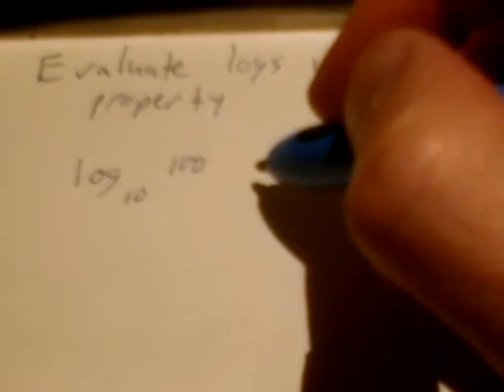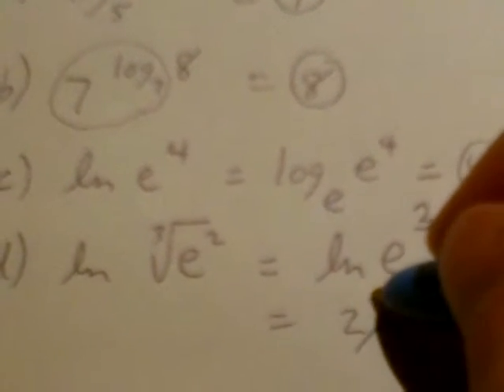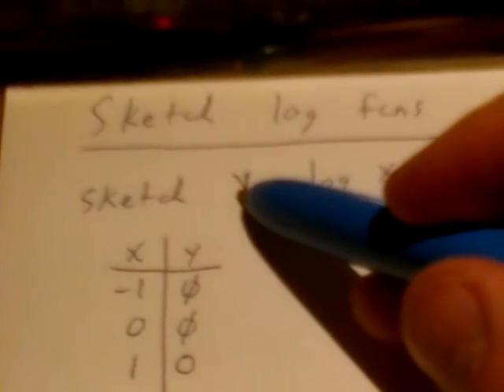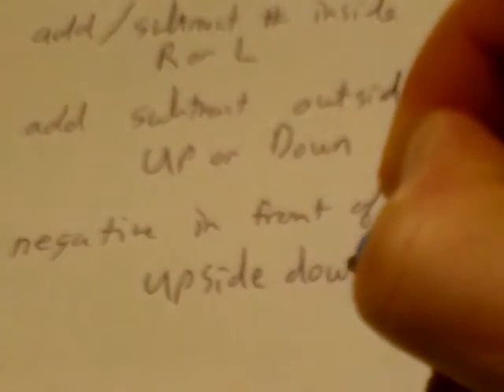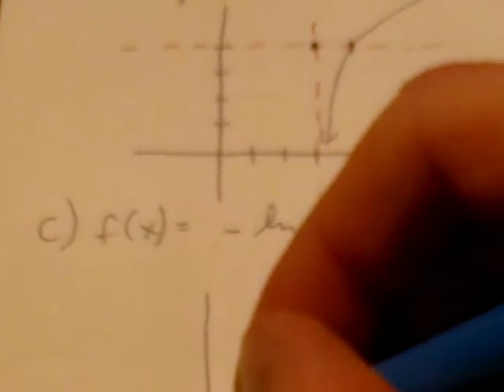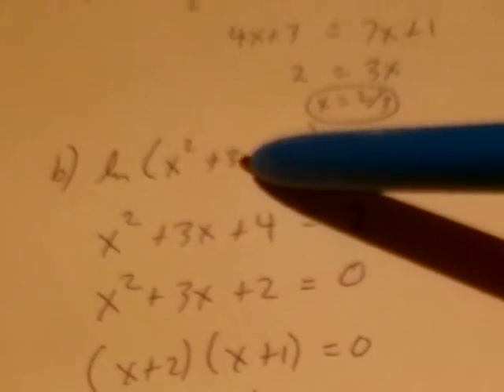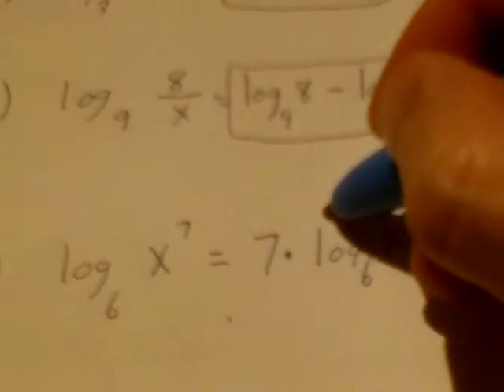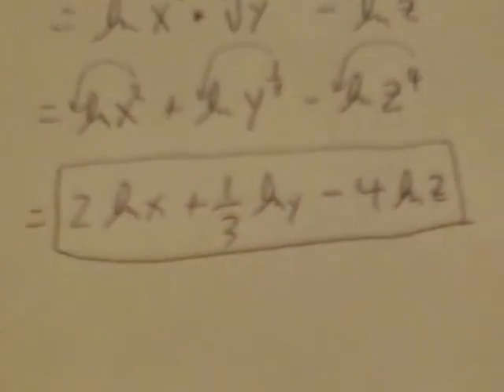precalc lesson 4 13 12